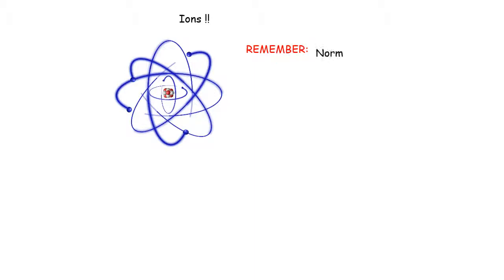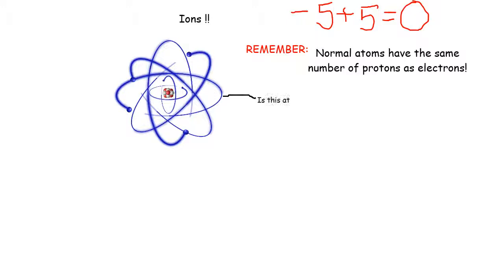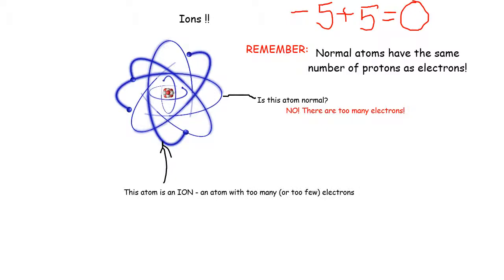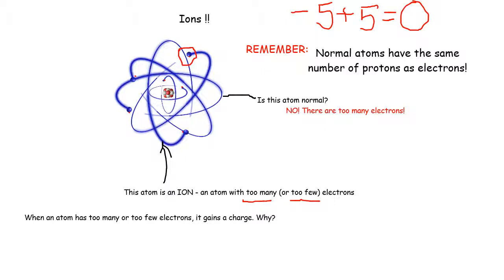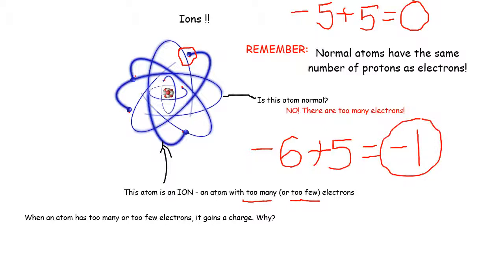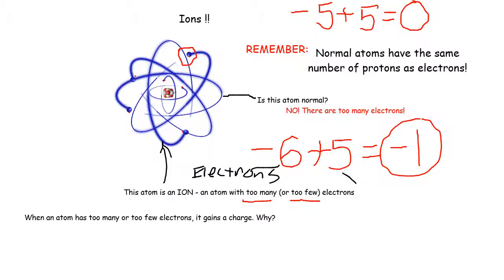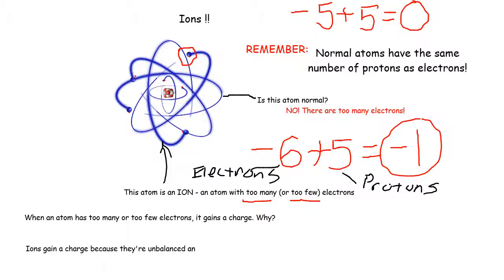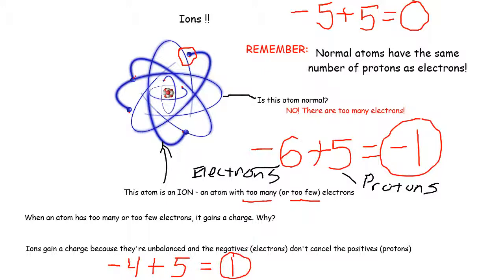Intro to Ions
A basic description of ions and their properties